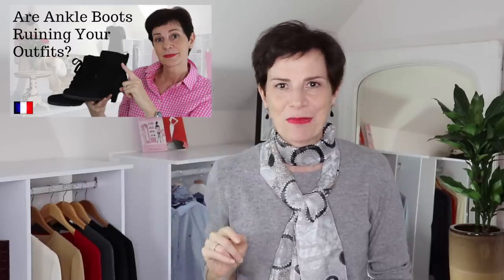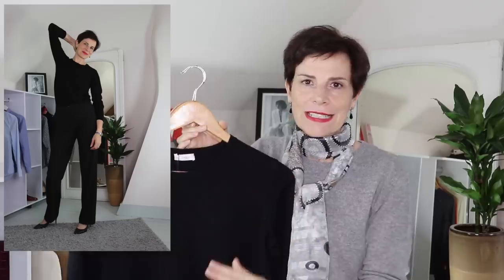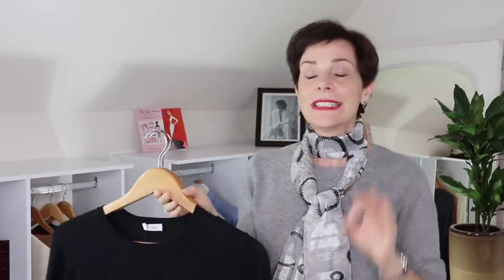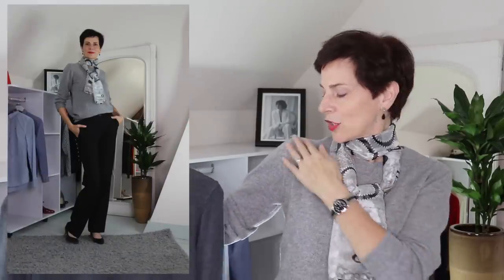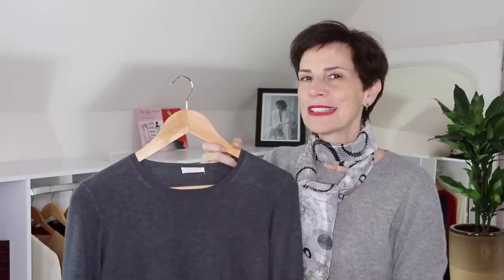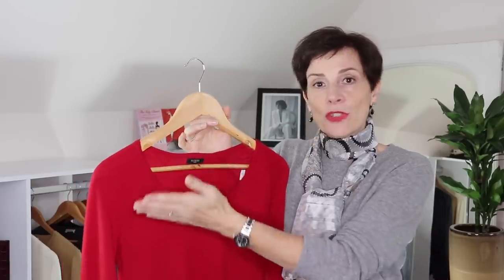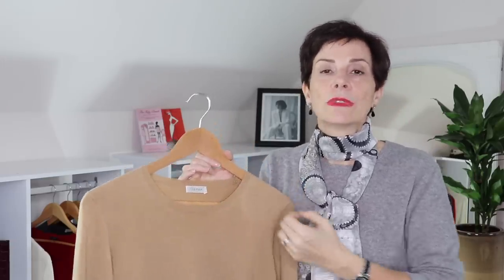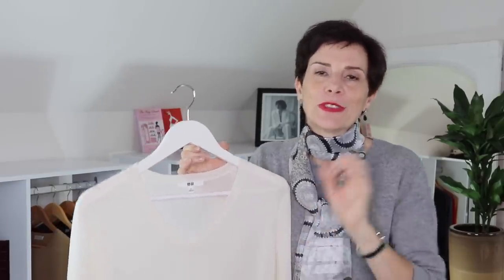How To Style Black For Fall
In this video, I show you how we French women wear black trousers with sweaters and scarves. I show a number of outfits that you can simple recreate with your own clothes. I give you a great tip at the end of this video about how to test which colours suit you or not.

Black Leather Pumps
DELUXE Journal
BLUE Leather Journal
PINK Journal
Silver, Gold & Rose Gold Journals